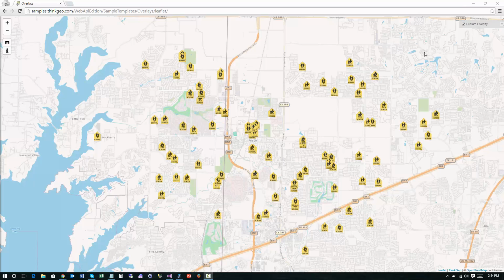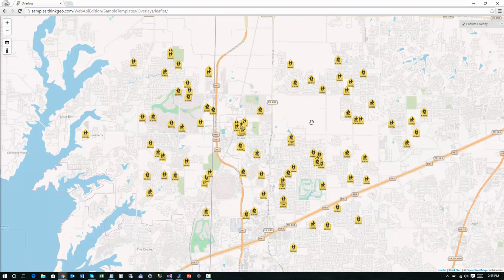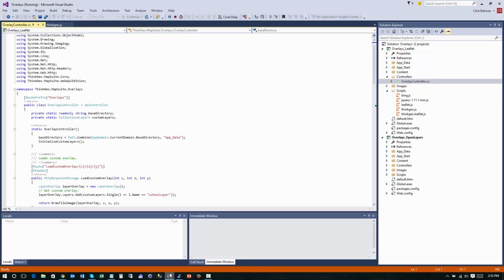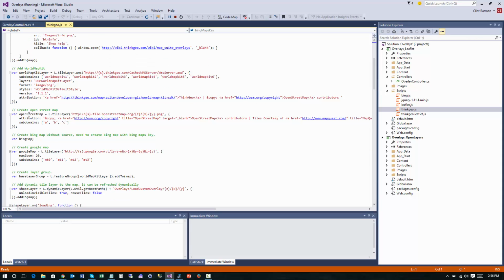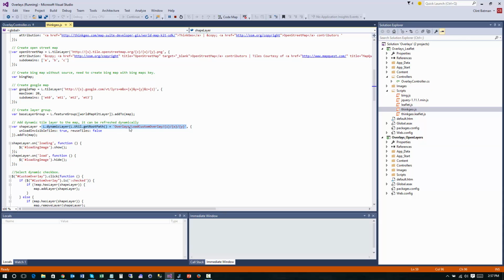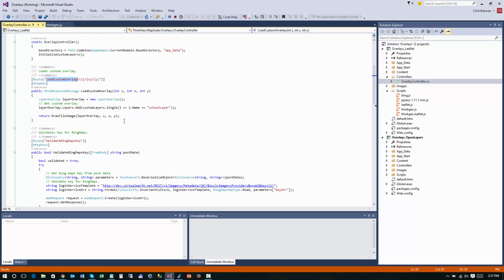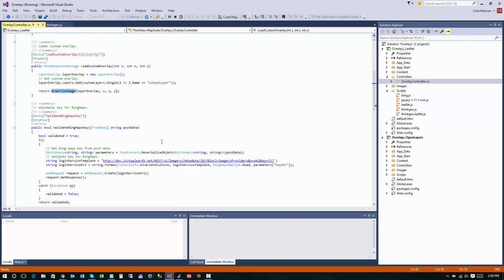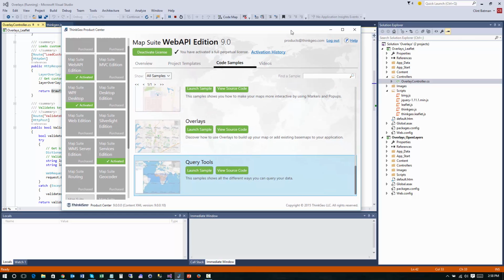Web API Edition Overlays Learning Sample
Learn how to use client Side overlays such as Google, Bing, OpenStreetMap and ThinkGeo's World Map Kit in conjunction with Server Side overlays for rendering data sets like shapefiles.